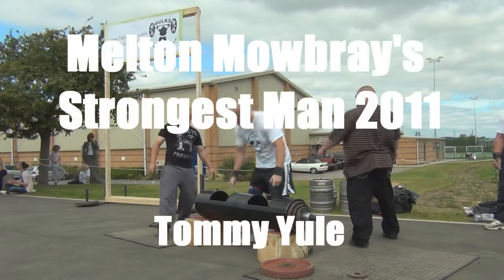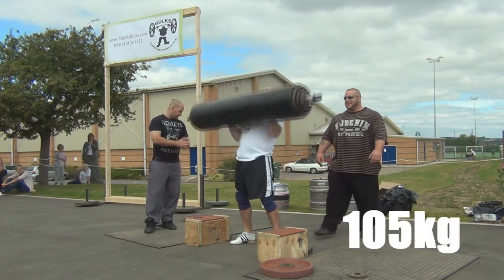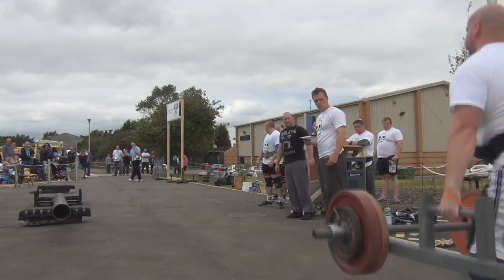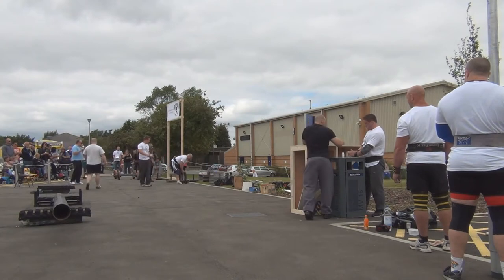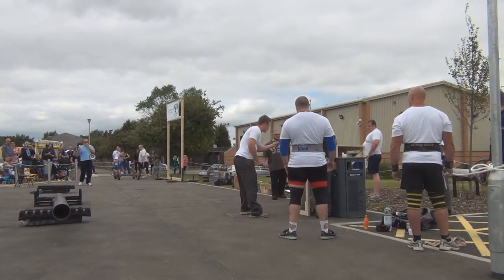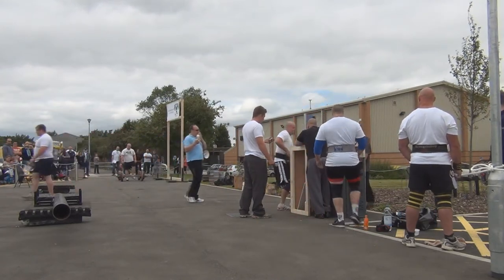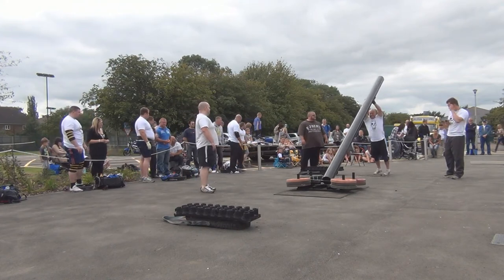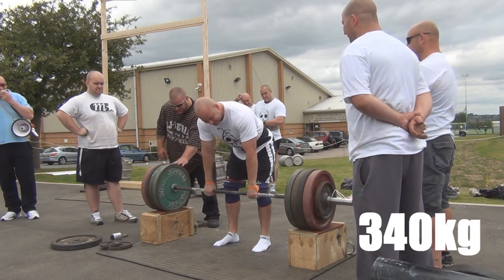Melton Mowbray's Strongest Man 2011 - Tommy Yule